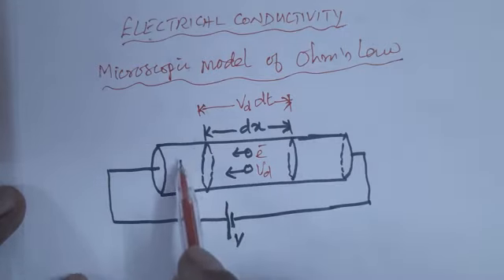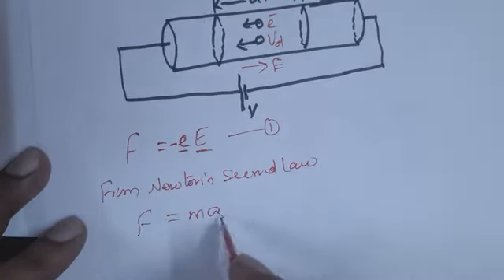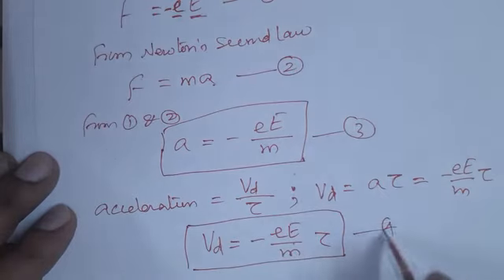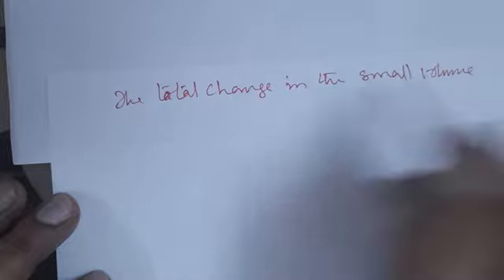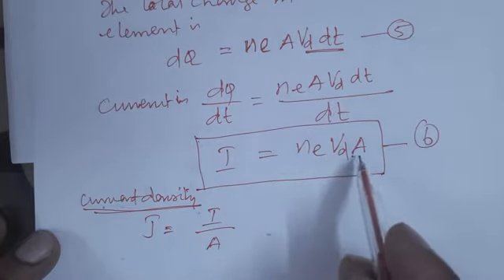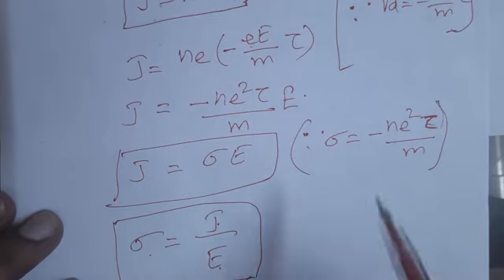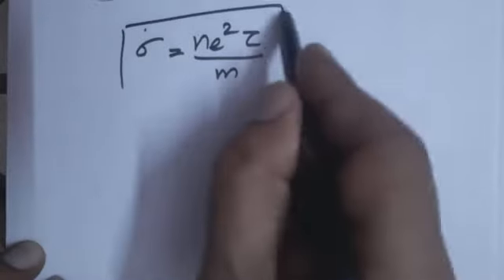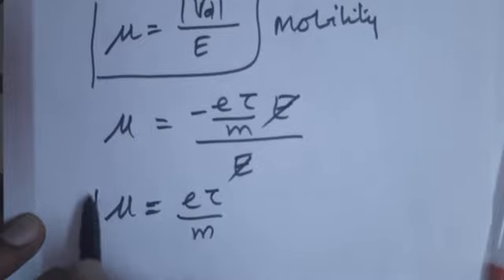ELECTRICAL CONDUCTIVITY || MICROSCOPIC MODEL OF OHM'S LAW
Through this video, you can learn the various relationships of drift velocity, current, current density, mobility, conductivity and resistivity.